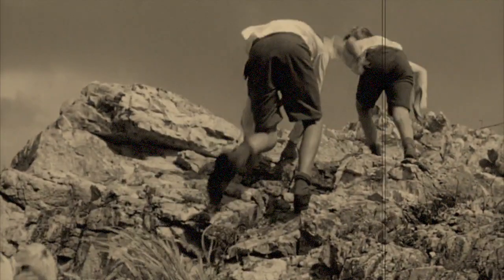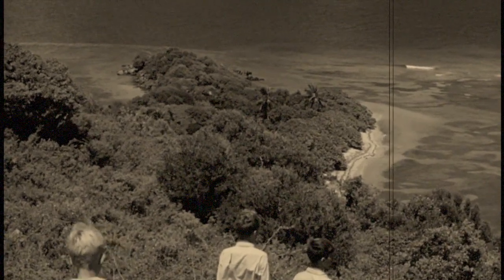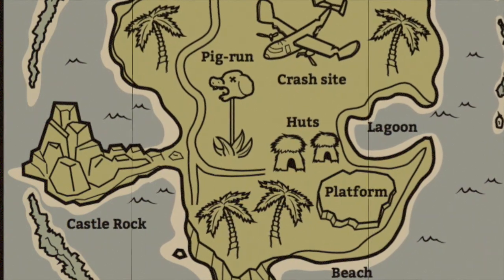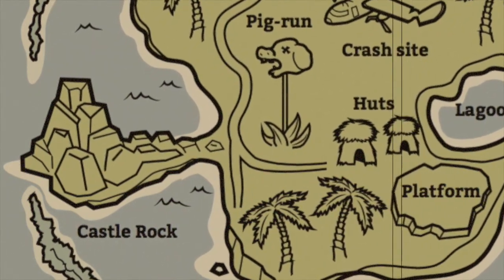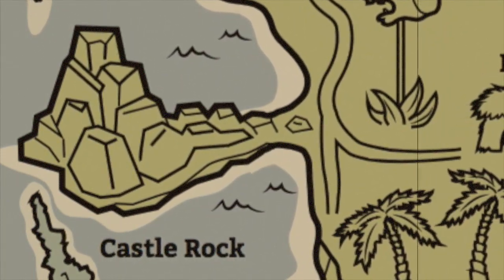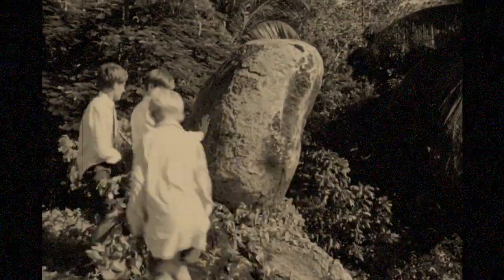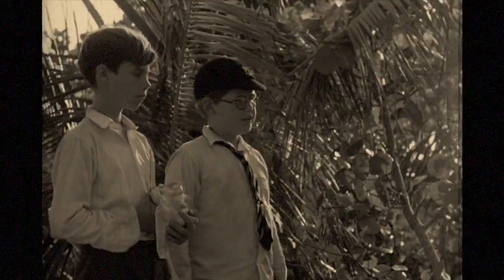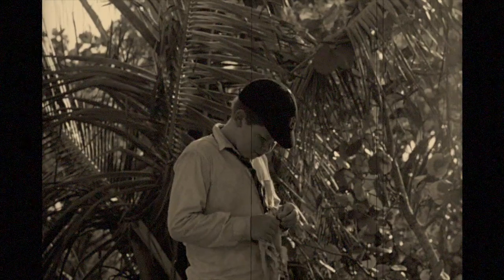Lord of the Flies - Chapter 2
William Golding gives more info about the setting, discusses what the conch symbolizes, and reads chapter 2.